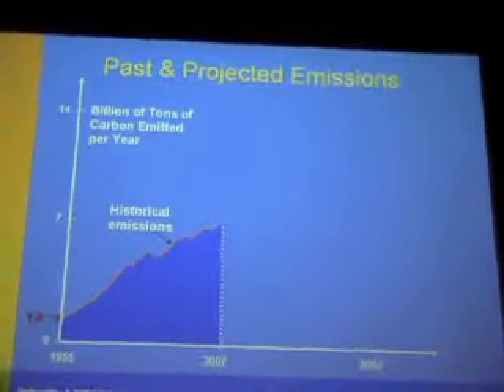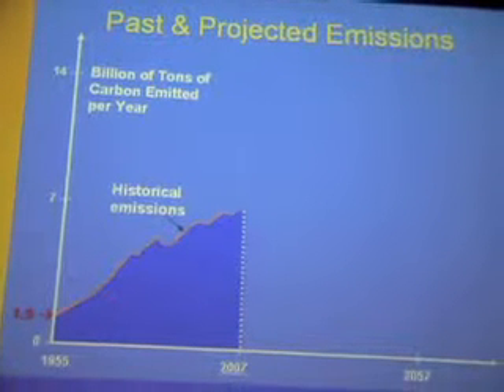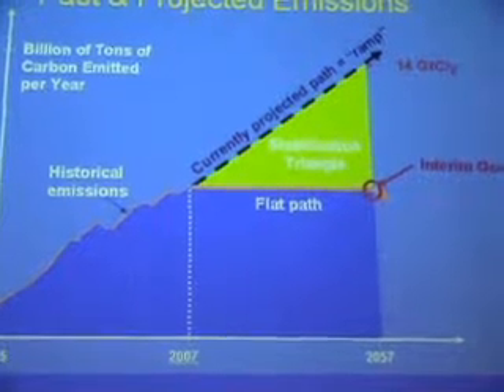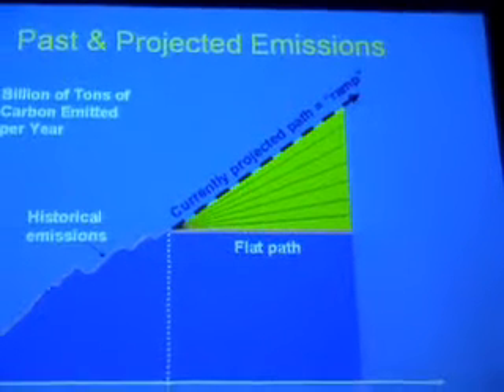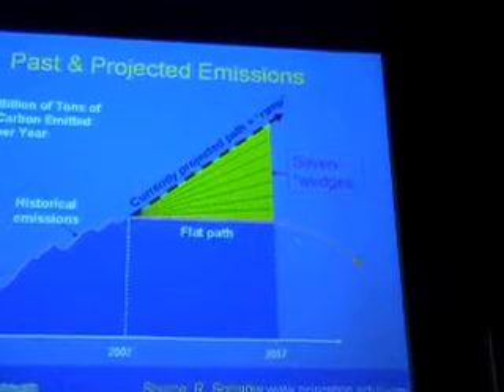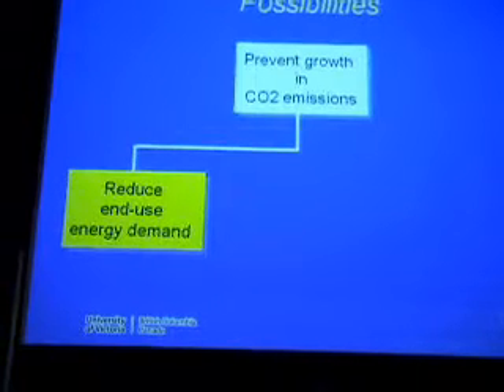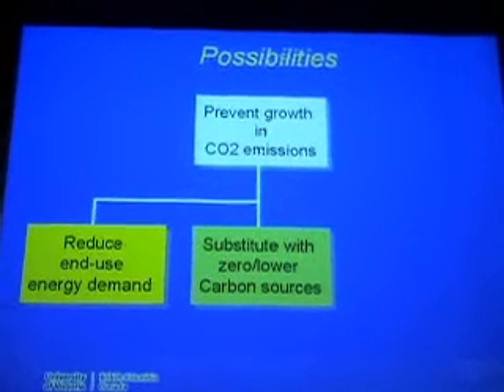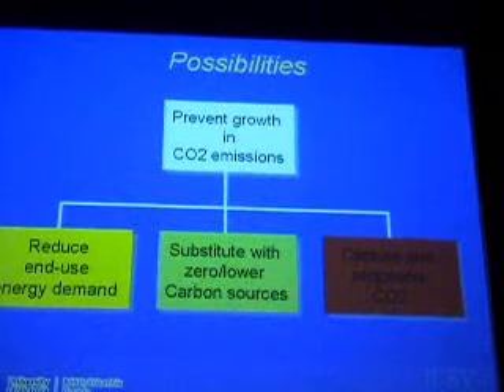Scene 6 - Preventing Growth in Co2 Emissions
A Lecture by Dr. Andrew Weaver and Common Energy at the University of Victoria on Global Warming.